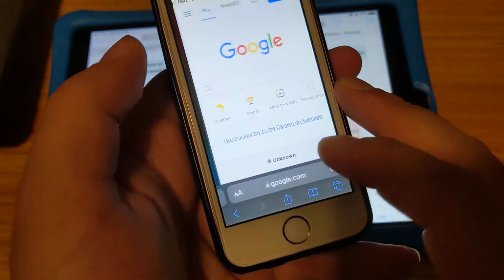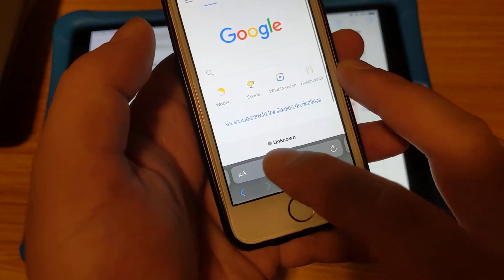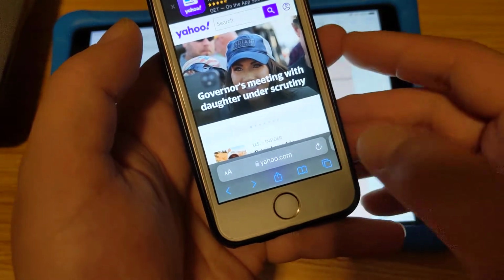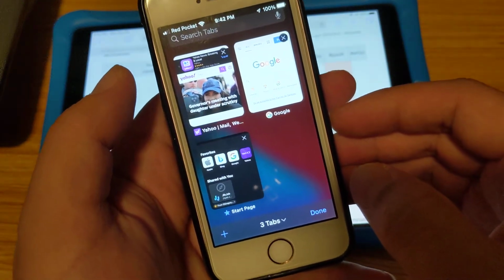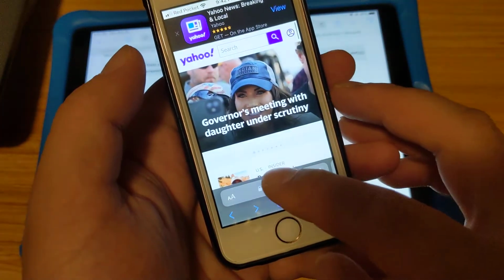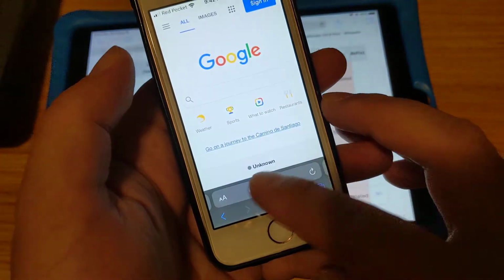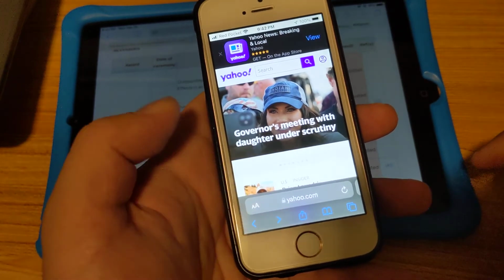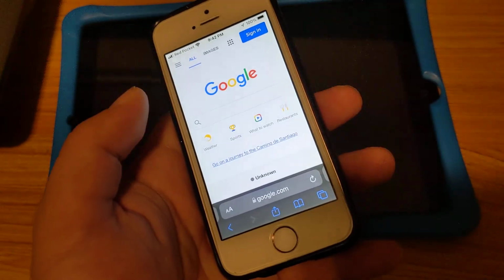ios 15. Safari moves URL tab to bottom of browser. Iphone you now have tab icons that you can slide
This is a new feature introduced with ios 15 for the safari browser.

You may have noticed that the URL address used to be at top,.. but now has moved to the bottom of the browser.

What you might not notice.. is that it has physical tabs at the bottom.  No.. I'm not talking about the double square icon at the bottom right.
Remember browser on a desktop.. you had a bunch of tabs. Well.. you essentially have tabs not for your iphone.  But to toggle between the different tabs... you will just need to press and hold the address bar and either slide left or right.